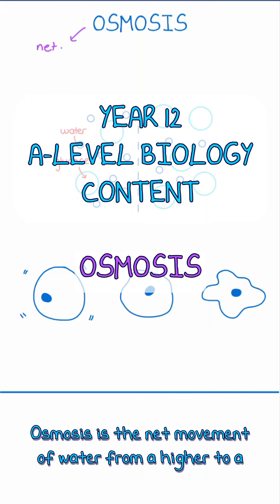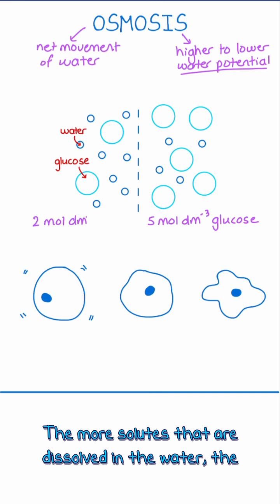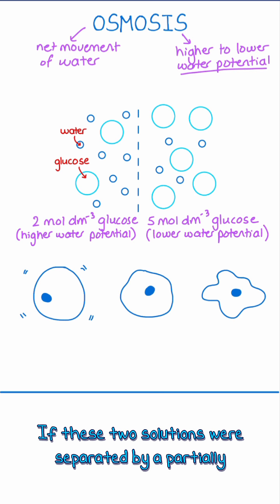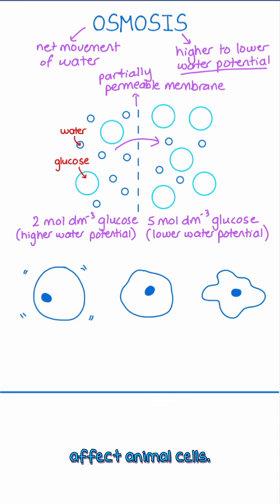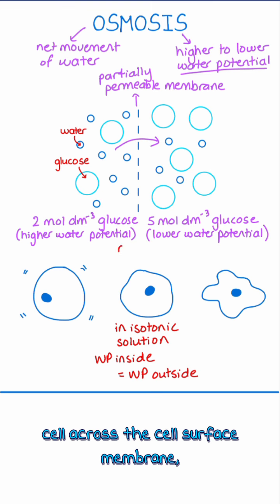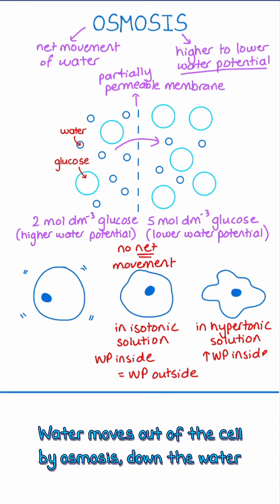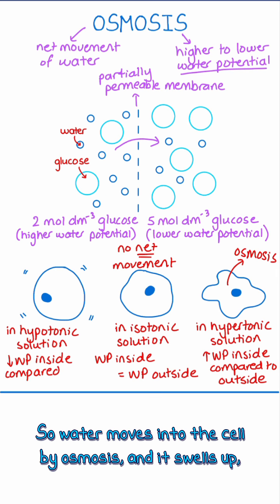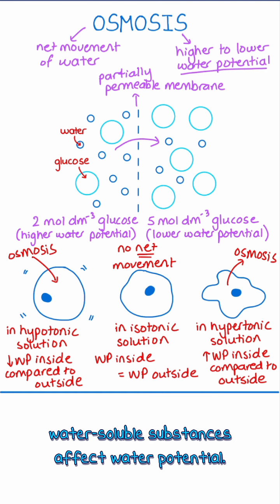Osmosis Explained for A-Level Biology: Water Potential Made Simple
In this video, I break down osmosis and water potential - including how solute concentration affects osmosis and what happens to animal cells in isotonic, hypertonic, and hypotonic solutions.
You’ll learn why cells can shrivel or burst depending on the surrounding solution.
Perfect for AQA, OCR A, and Edexcel A-Level Biology revision!